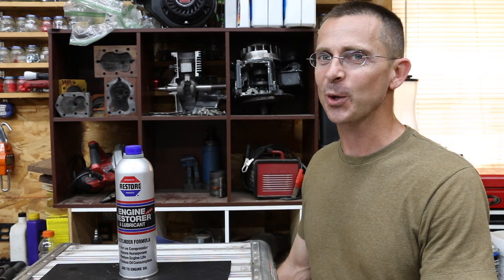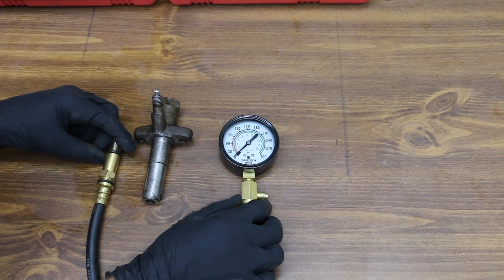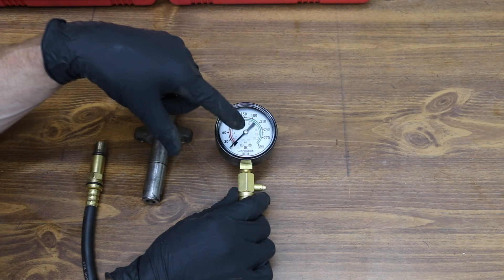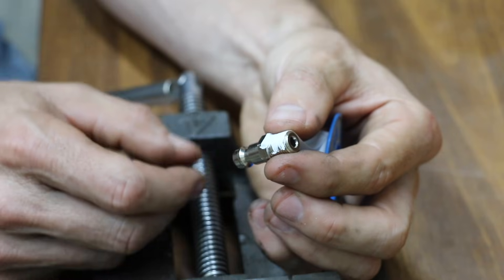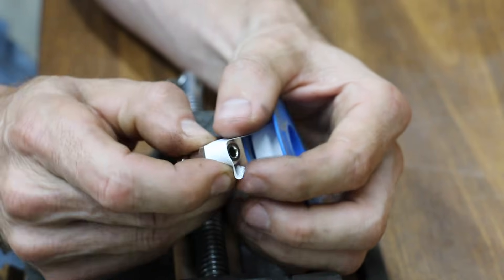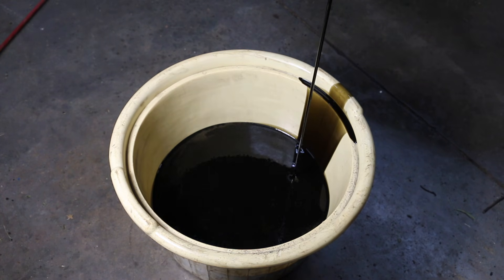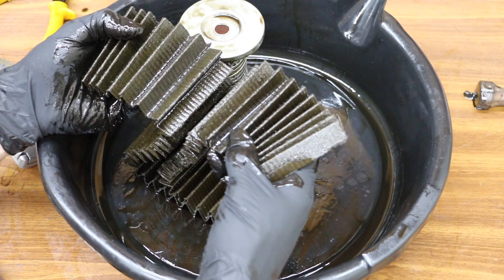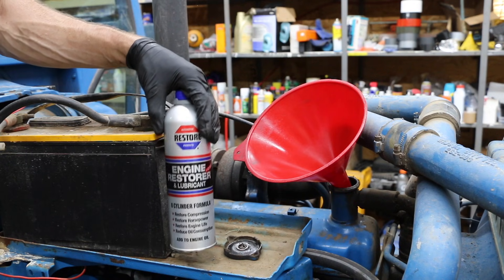Did the "Engine Restore" Compression Improvement Last? One year later (Episode 2)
One year ago, I added Engine Restore to a turbo diesel engine (Ford 5000) tractor with low compression. I tested compression before and after adding Engine Restorer (Restore). Did Engine Restorer continue to help the compression or was it a temporary fix? The tractor compression continued to improve a little and not it starts better when the engine is cold.

Products Tested In This Video (in no particular order):
Engine Restorer for 8 cylinder engine
Engine Restorer for 6 cylinder engine
Engine Restorer for 4 cylinder engine